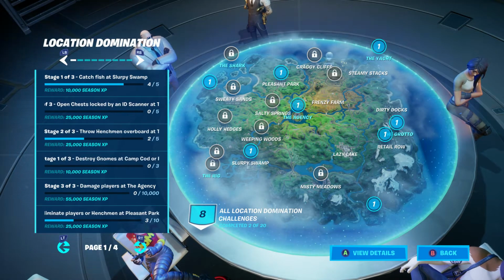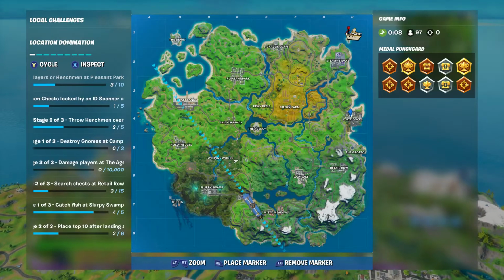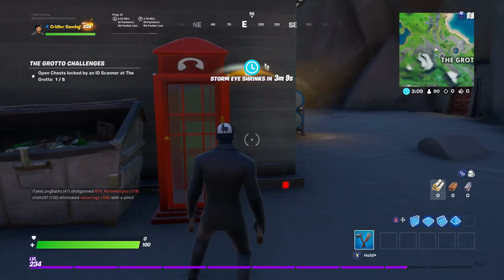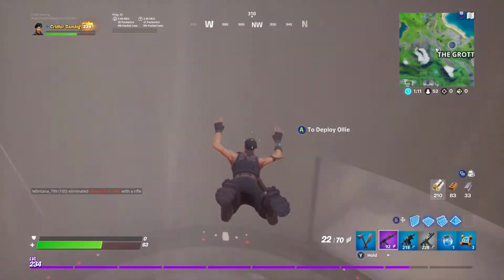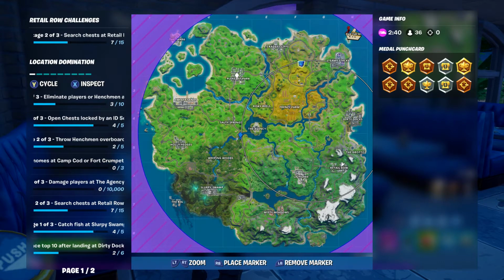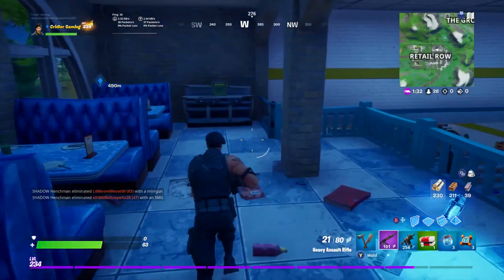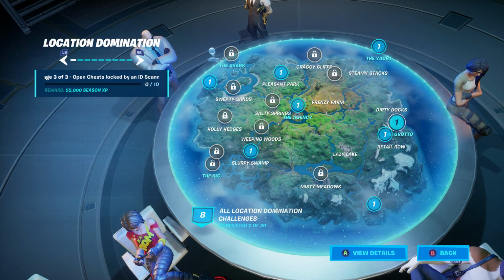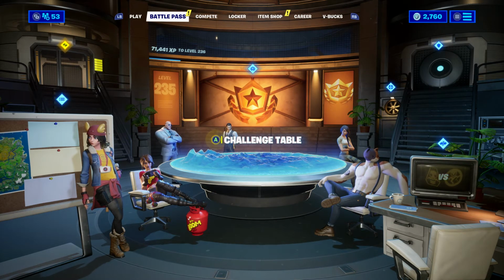Fortnite Location Domination Help including Grotto Cheat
Hi,
This video will help speed up Fortnite Location Domination Challenges.
Tips are :
1) Copy this video for easy Grotto mission then had to retail row then lazy lake
2) For dirty Docks, land then hit car for metal and avoid people for top 10.
3) If not trying for top ten end up at the agency for the 12000 damage needed.
4) follow the routes on the map shown in thumbnail

Cheers
Cridler.